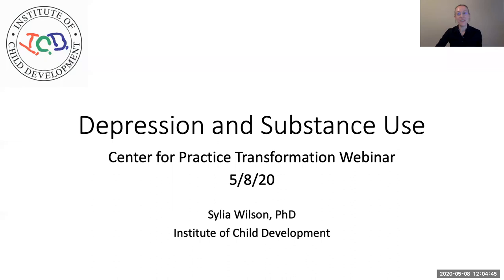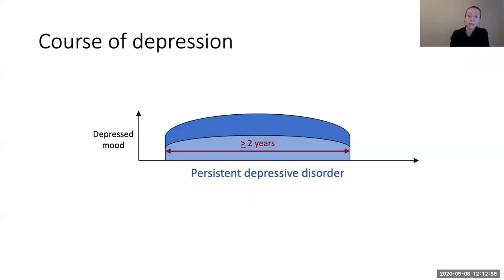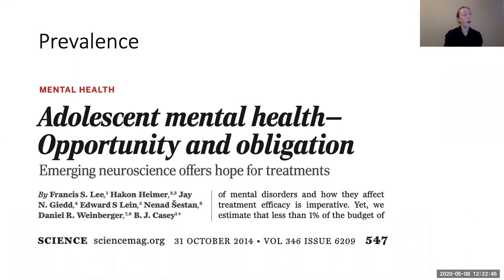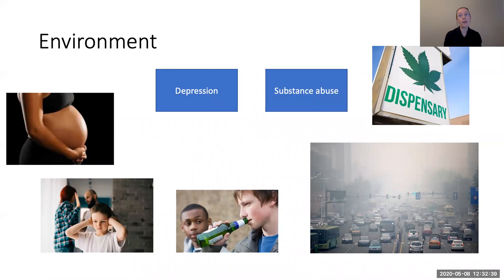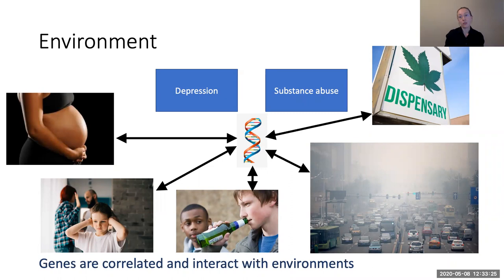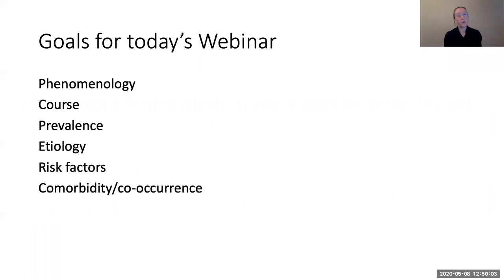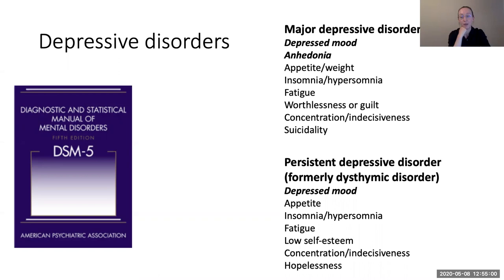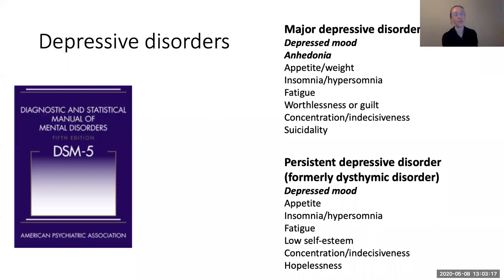Depression & Substance Abuse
Dr. Wilson provides an overview of depression and substance use in adolescence and adulthood, including issues of prevalence, risk factors, comorbidity, and familial transmission.